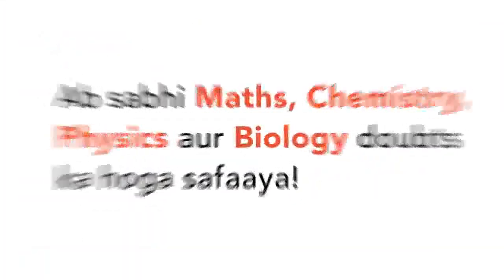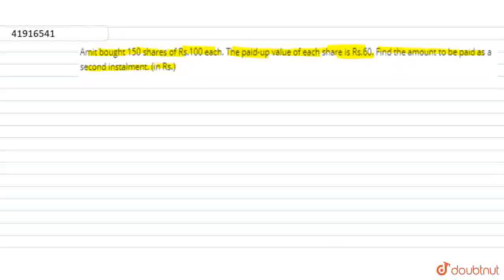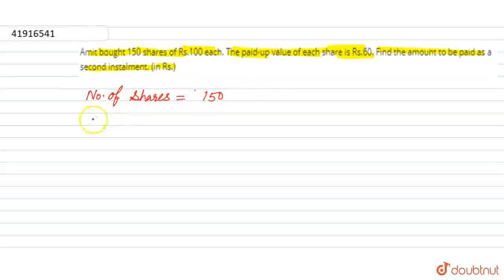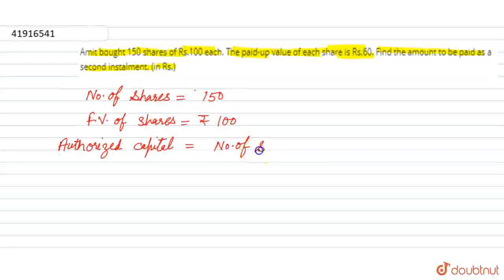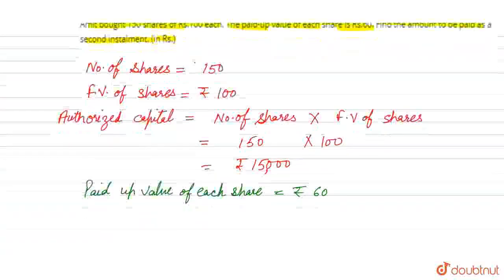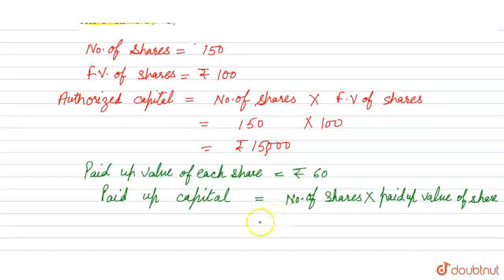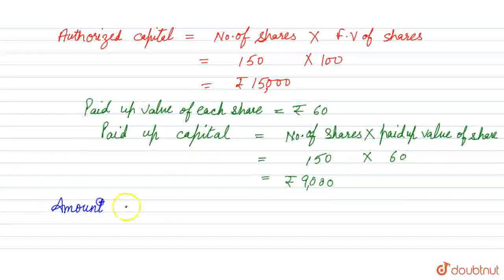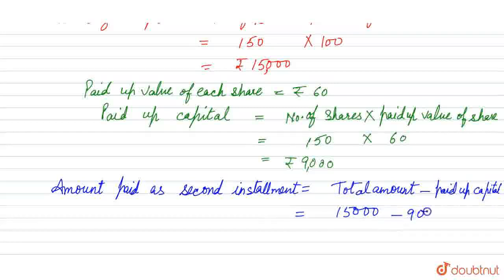Amit bought 150 shares of Rs.100 each. The paid-up value of each share is Rs.60. Find the amount...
Amit bought 150 shares of Rs.100 each. The paid-up value of each share is Rs.60. Find the amount to be paid as a second instalment. (in Rs.)
Class: 9
Subject: MATHS
Chapter: SHARES AND DIVIDENDS
Board:FOUNDATION

👉 Have Any Query? Ask Us.